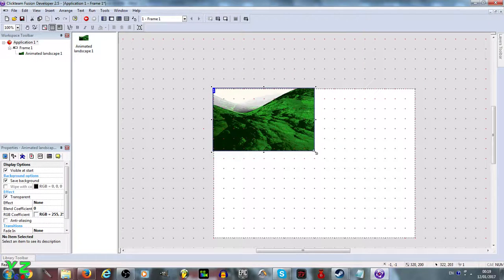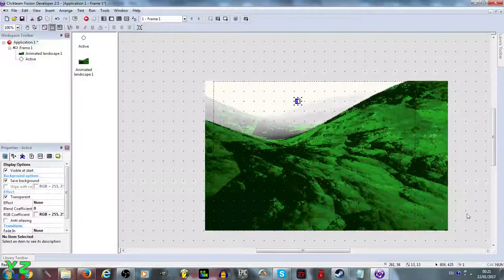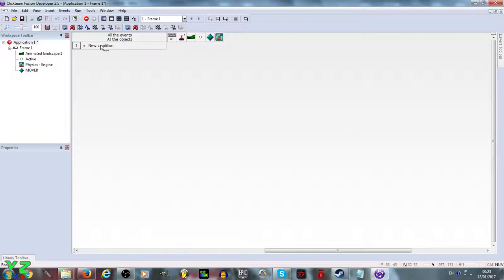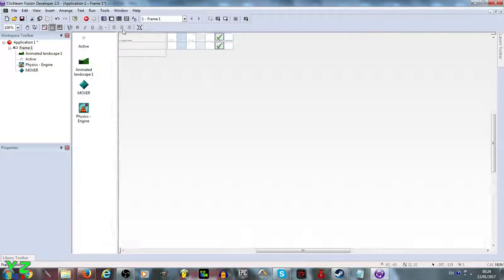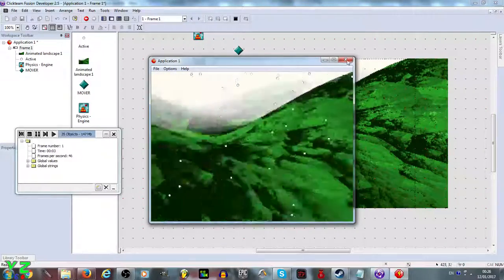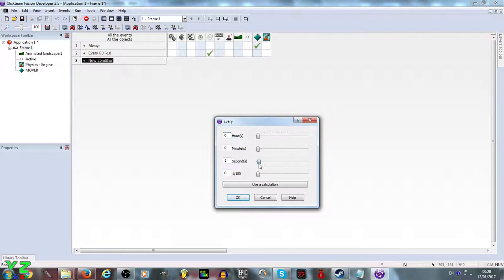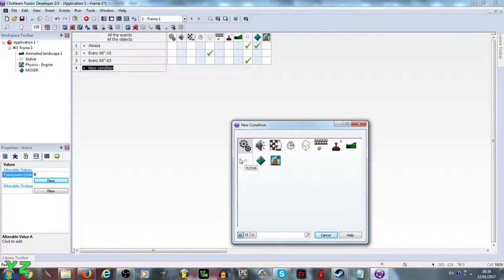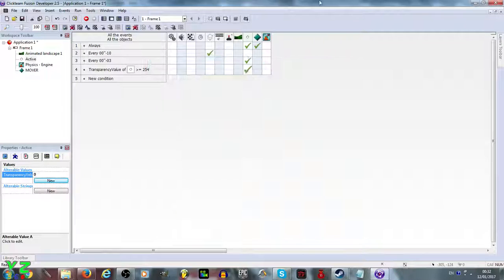Clickteam Fusion 2.5 Lesson - Snow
In this Video I am going to teach you how to make a Snow effect for your app/game.   One  way to  do that is  to use Active object-  one of the most used ones in CTF 2.5.
The movement/  animation of the Snow will be achieved via a built-in Physics engine  of CTF 2.5.